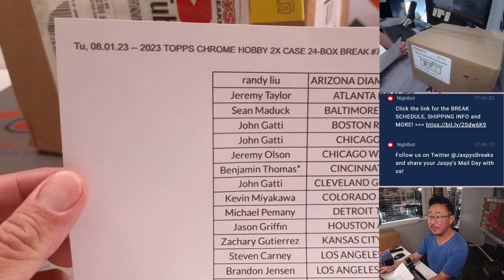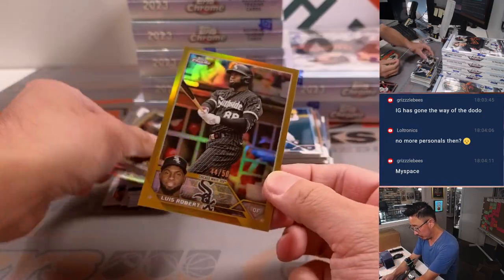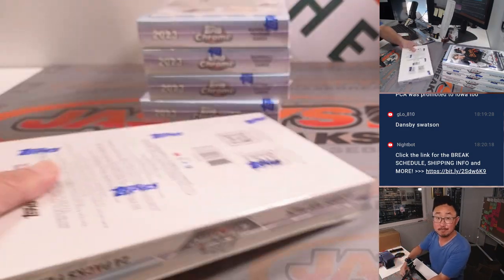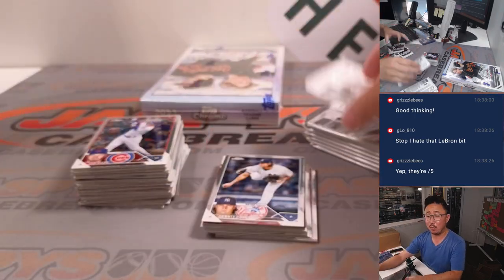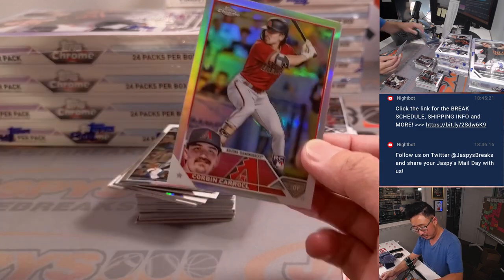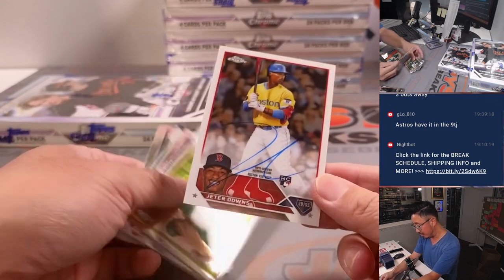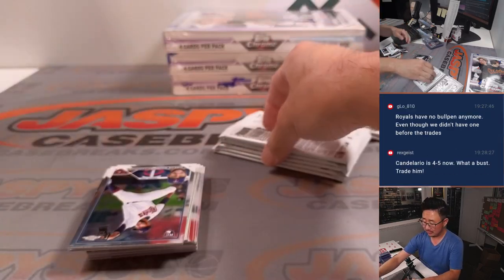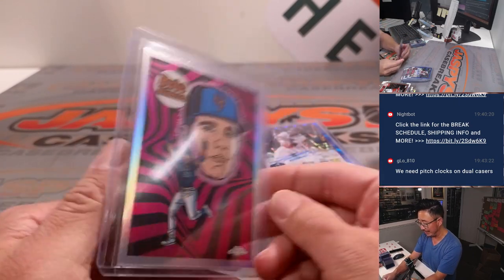Tu, 08.01.23 -- 2023 TOPPS CHROME HOBBY 2X CASE 24-BOX BREAK #7 *PYT*